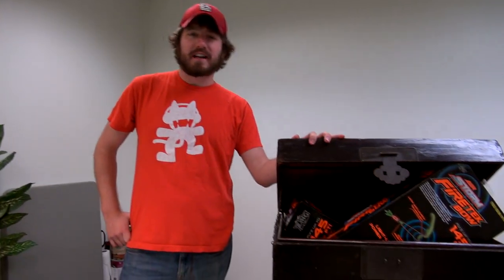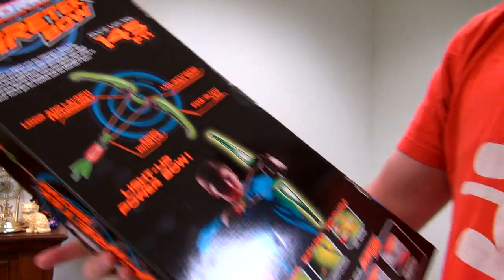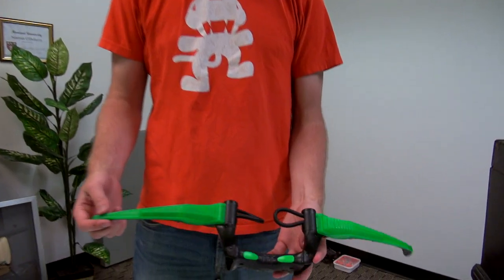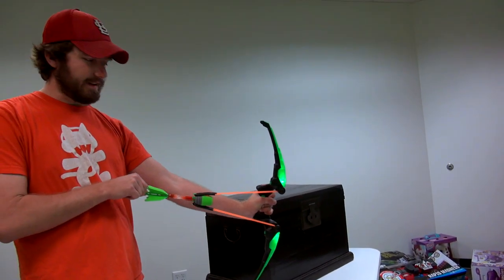BOW DUELS : Air Storm Firetek Bow | Toy Chest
On this episode of Toy Chest, Jordan and James shoot each other with some toy bows.

Our Channels-